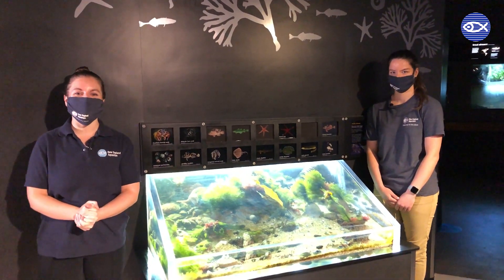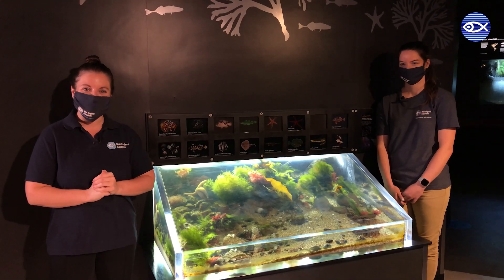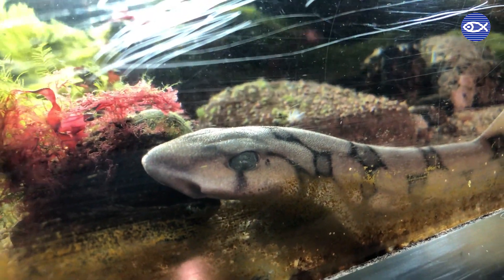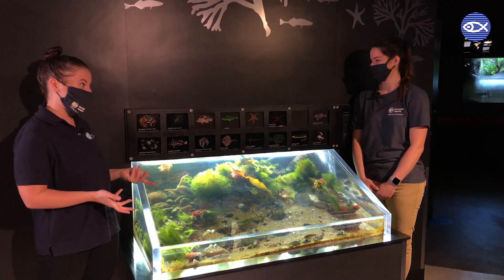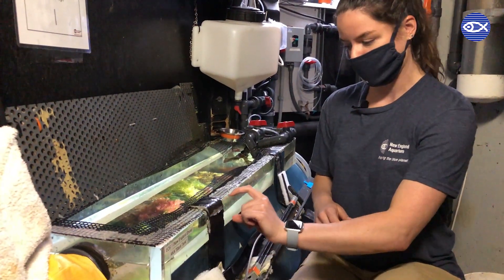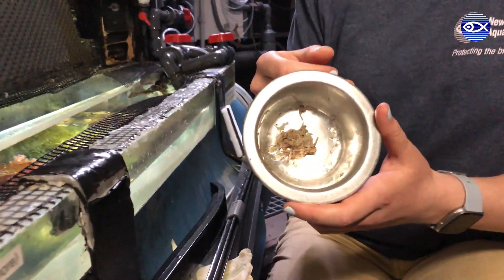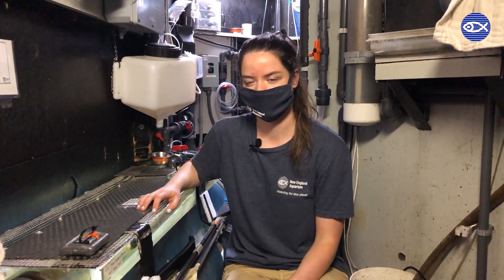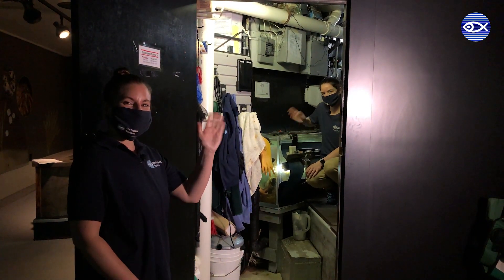Virtual Visit: New England Shore Slant Tank!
If you've ever been to our Edge of the Sea Touch Tank, there's a good chance you didn't get the opportunity to check out the seaweed-looking exhibit right across from it: The New England Shore Slant Tank! Educator Taylor and aquarist Kristen talk about the local animals found in this exhibit + the challenges for caring for an exhibit in such tight quarters.